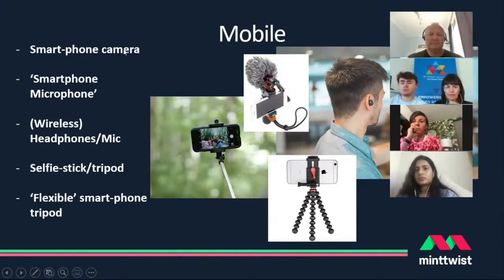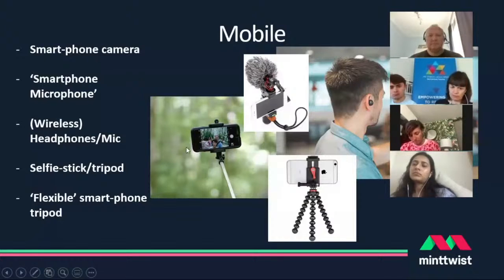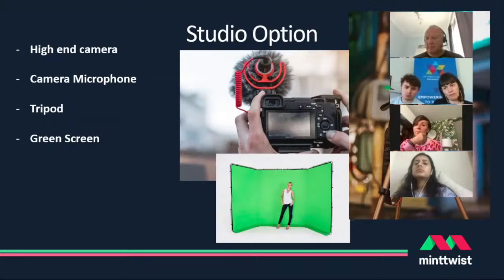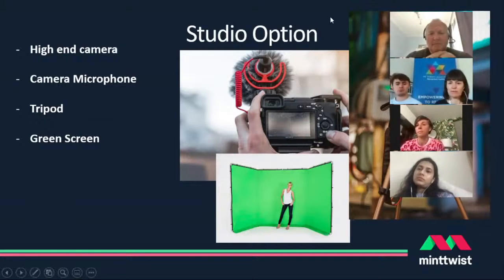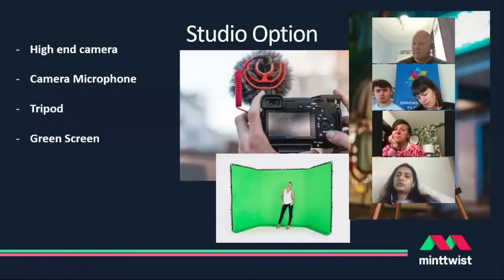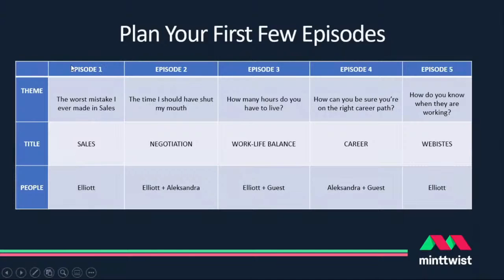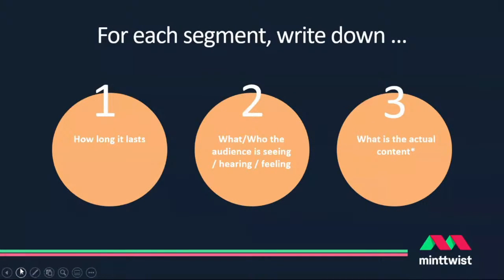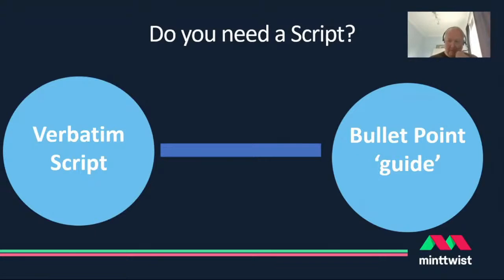How to Start Video Marketing - Video Marketing Planning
How to Start Video Marketing

Part 2 - Video Marketing Planning

Whether you're a beginner, a marketing expert inside an smma (social media marketing agency) or anything in between, this tutorial will have something for you.

We cover all the main elements of Video Marketing and walk you through a process so that you can learn how to get started with video marketing after watching just 5 video tutorials.

This Digital Marketing Tutorial Course was recorded LIVE by the Digital Marketing agency, MintTwist, in London, April 2020.

Other modules in the course series include:
Video Marketing Strategy
Video Marketing Planning
Video Marketing Production
Video Editing
Marketing Your Video

The course will be streamed live via YouTube and during the event you can ask your questions in the live chat system. Questions can be about ANYTHING to do with Video Marketing, we'll have specialists on hand inside the chat system to answer your questions in realtime.

Elliott King, CEO of MintTwist, an international Digital Marketing agency and the MintTwist team are providing an online version of their video marketing course.

Strategic Digital Marketing is for communications, marketing and sales professionals who are intelligent, fantastic marketing and communications people but beginner level digital marketers.

The course is designed to bring those with a limited level of digital knowledge up to speed on ‘how’ the stuff works so that they can ‘ask the right questions’, ‘know what good looks like’ and ‘know how to make recommendations and come up with ideas for a viable strategy’.

Each class will be recorded so if you miss a week, you can catch up in your own time.

This is an excellent opportunity for anyone looking to gain knowledge in digital marketing as well as an excellent opportunity to get real-time answers through the live chat systems.

The course will be streamed live via YouTube and the replay will remain available.